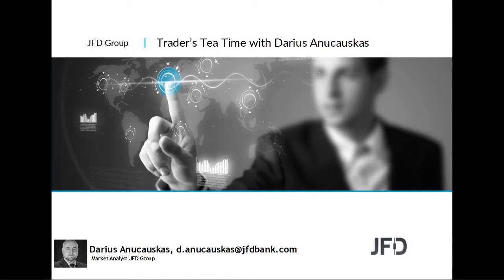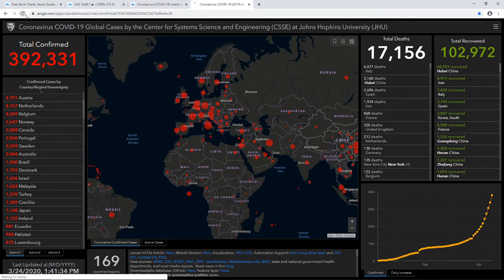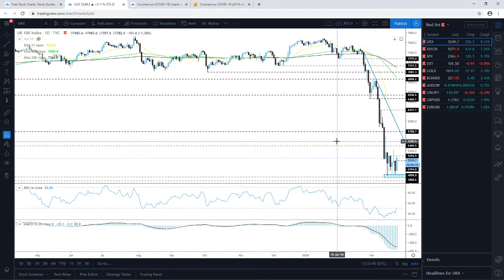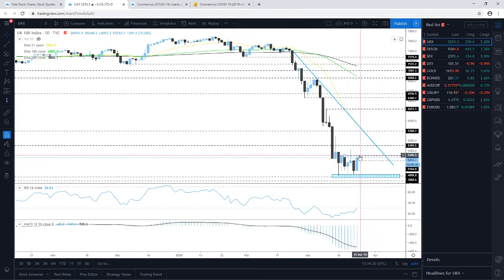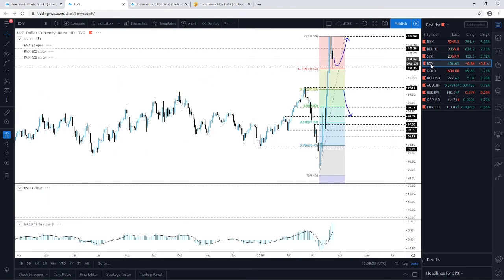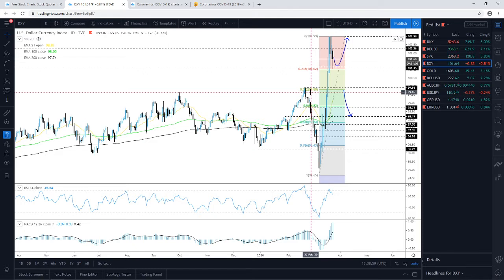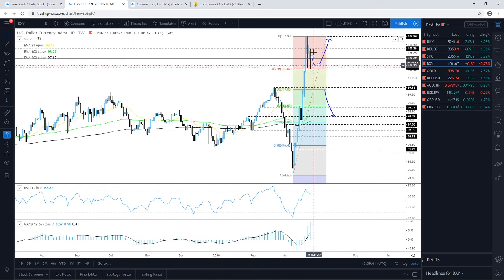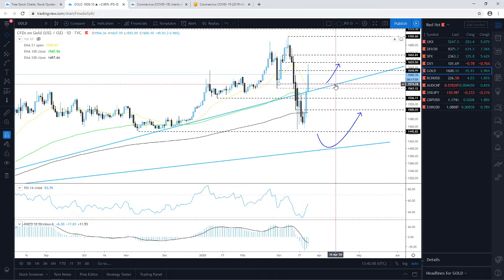Daily Technical Analysis - JFD Trader's Tea Time - 24/03/2020 - Indices, Commodities, Cryptos and FX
Technical analysis of FTSE100, DAX, S&P500, DXY, Gold, BCHUSD, AUDCHF, USDJPY, GBPUSD, EURUSD with Darius Anucauskas.